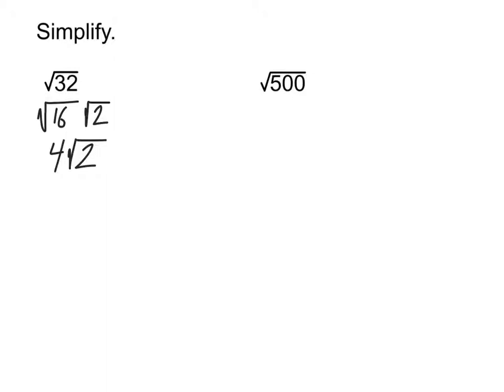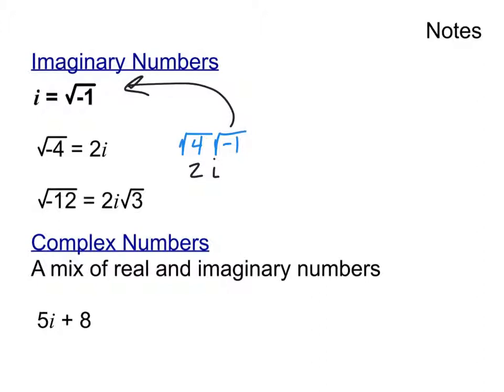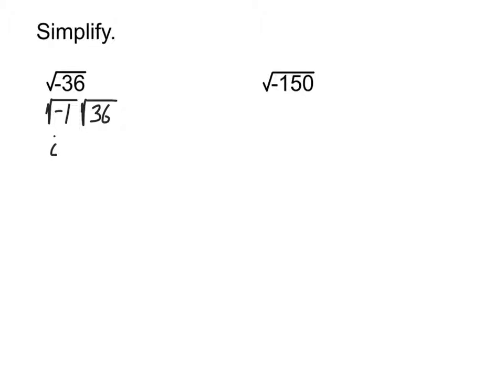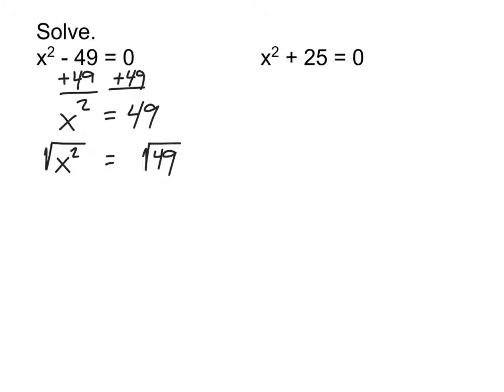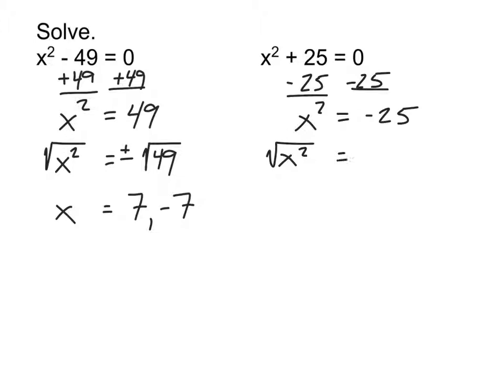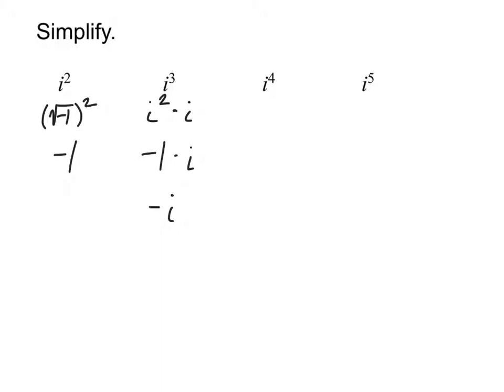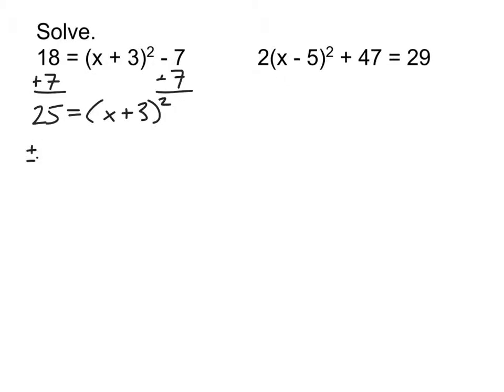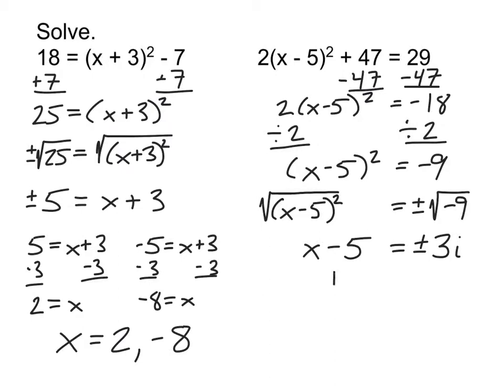Imaginary Numbers (11/30)